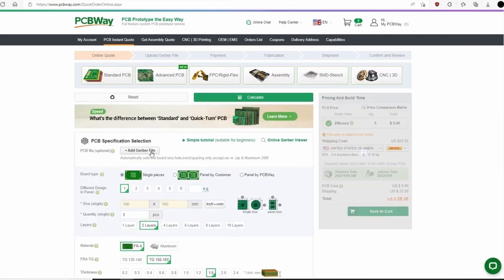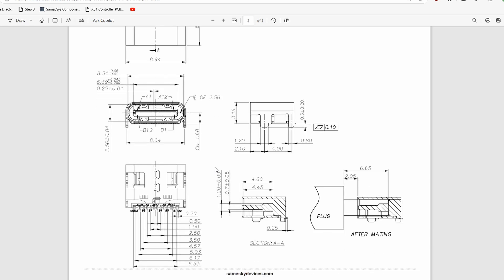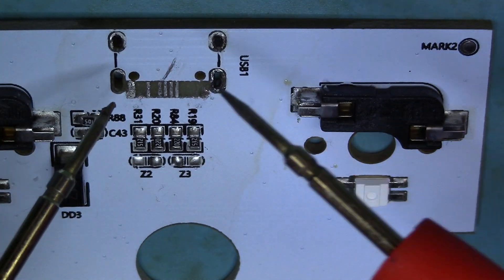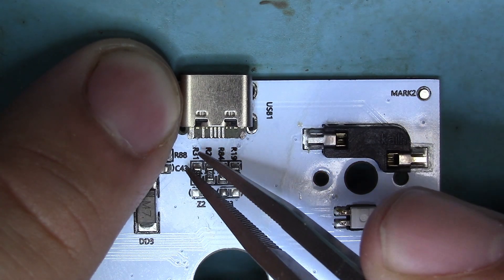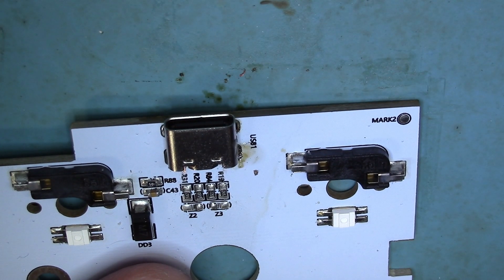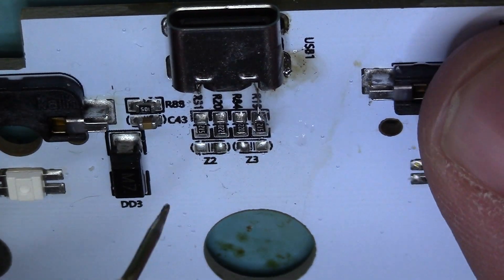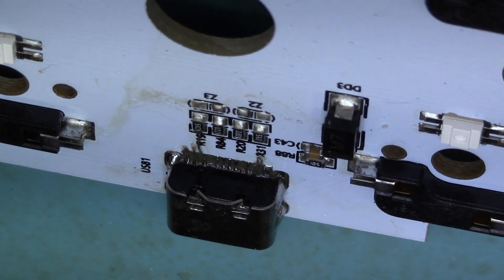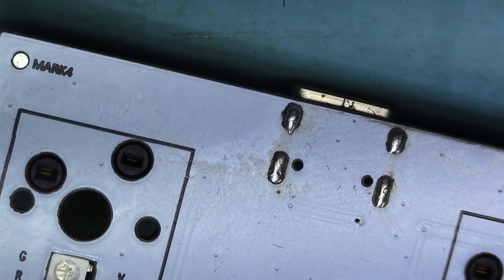How to repair and replace a broken USB C port on a gaming keyboard!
Huge shout out to PCBWAY for their continued support of my channel and these repairs! Please check out their website for all you PCB, 3d and CNC needs!